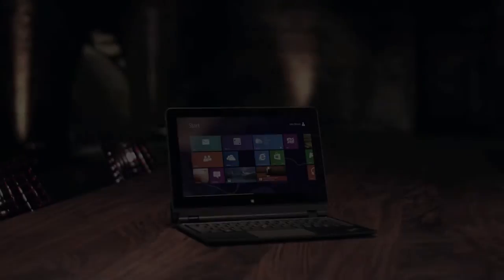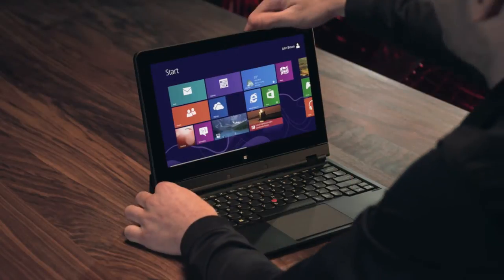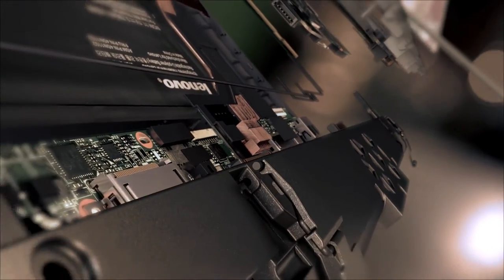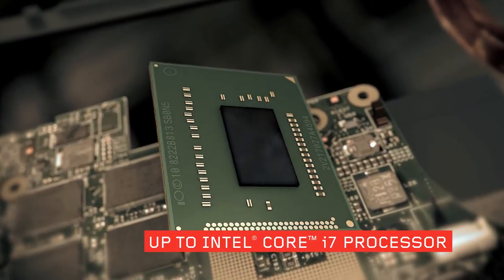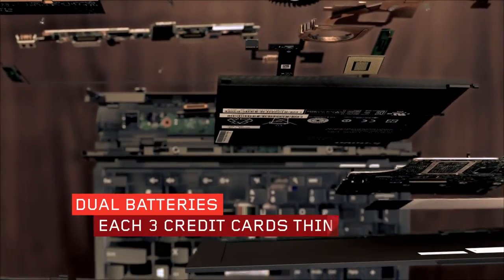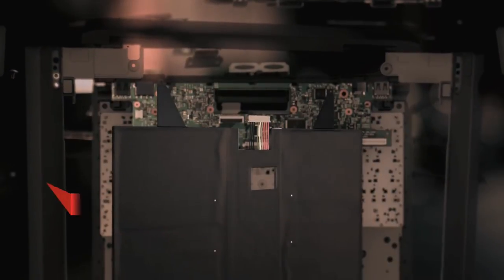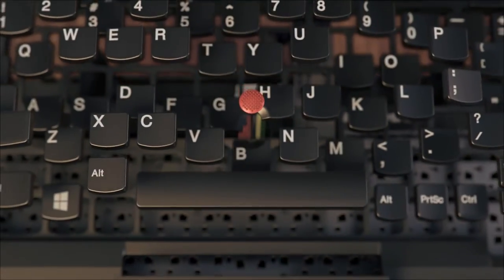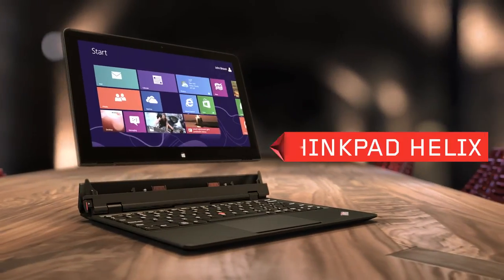Lenovo ThinkPad Helix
Unikátní 11.6" konvertibilní ultrabook ThinkPad Helix díky oddělitelnému displeji jednoduše proměníte v extrémně výkonný tablet s řadou špičkových vlastností pro business na nejvyšší úrovni. Nabízí procesor až Intel Core i7, operační paměti až 8GB, možnost přesného ovládání elektronickým perem nebo dokonalý Full HD IPS displej s nerozbitnou úpravou Gorilla Glass a svítivostí 400 nit.